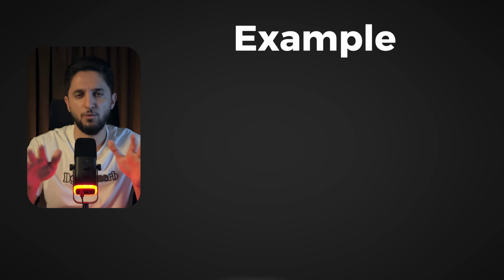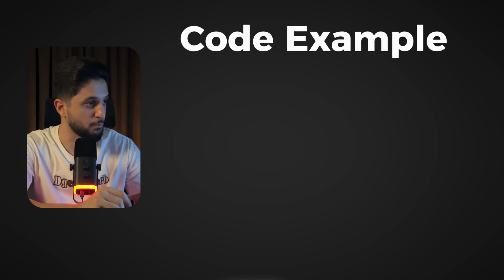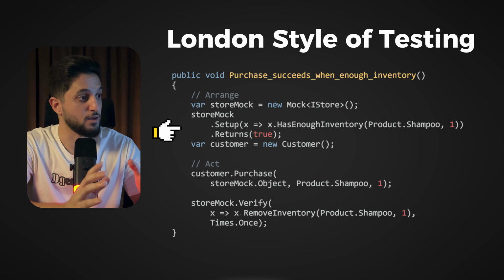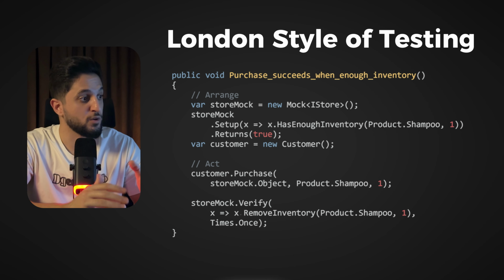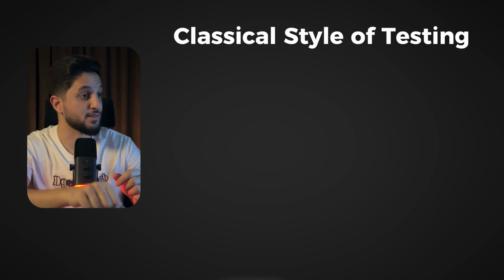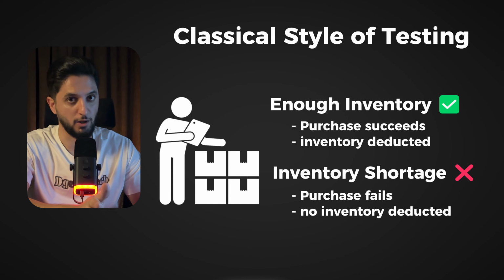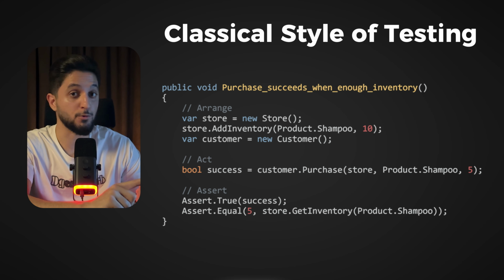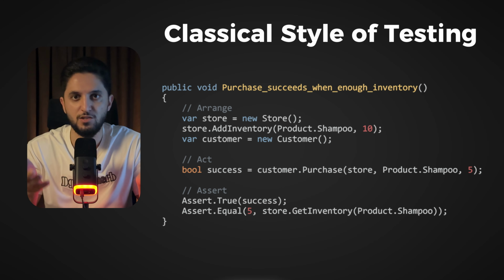These Meaningless Tests Are Holding You Back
The ideas in this video are influenced by the great book: Unit Testing Principles, Practices, and Patterns by Vladimir Khorikov.